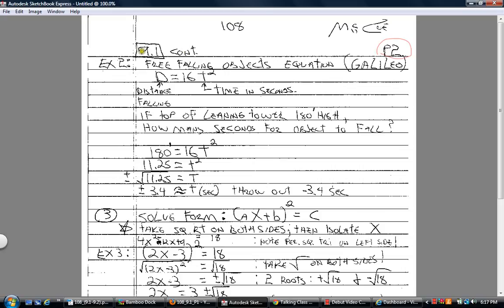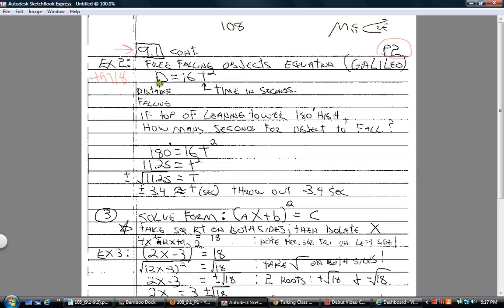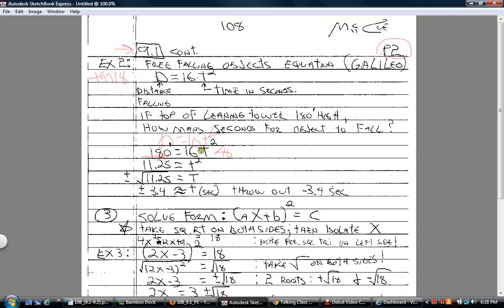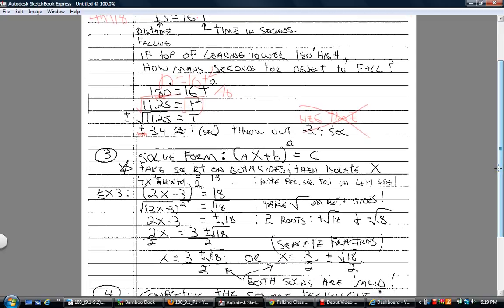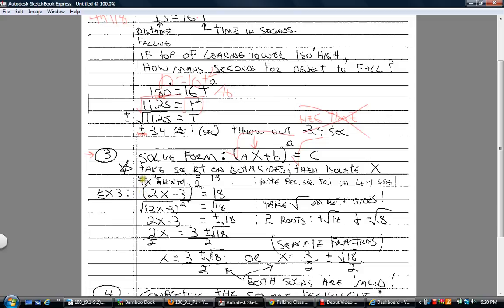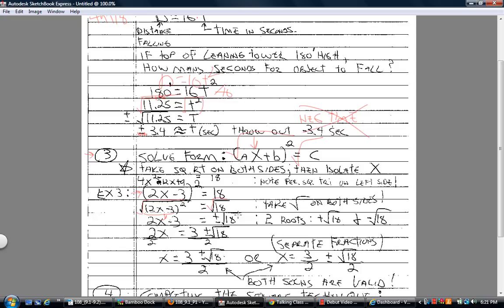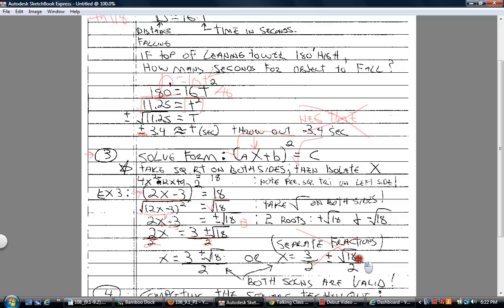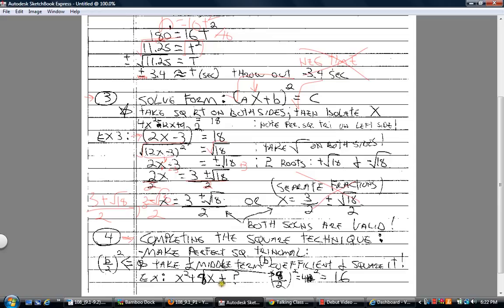108_9.1_P2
108_9.1_P2